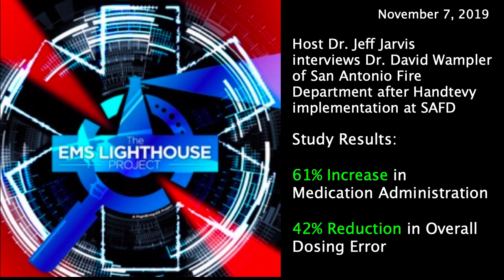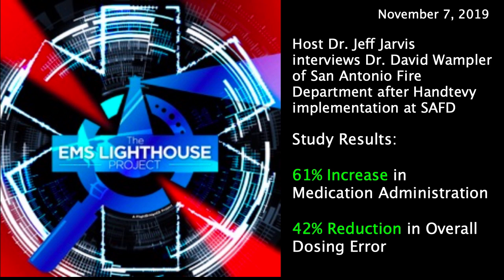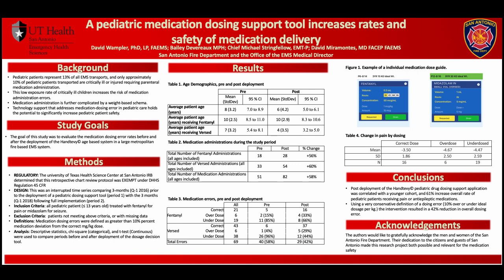EMS Lighthouse Podcast Discusses Handtevy App Research Study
Dr. Jeff Jarvis of WILCO interviews Dr. David Wampler of San Antonio Fire Department during EMS World Expo 2019 about his poster presentation on the Handtevy System.

Using Handtevy Mobile led to a 61% increase in medication administration (fentanyl & midazolam) as well as a 42% reduction in overall dosing error.

Note: The study was done independently of Handtevy - Pediatric Emergency Standards.  The study authors had no COI with Handtevy.